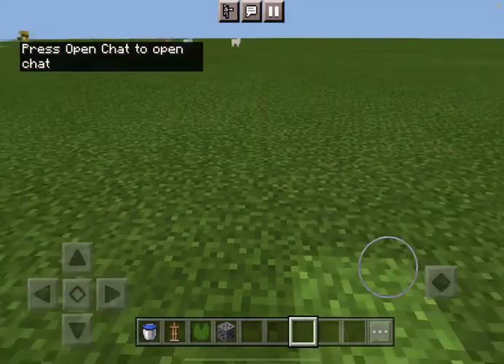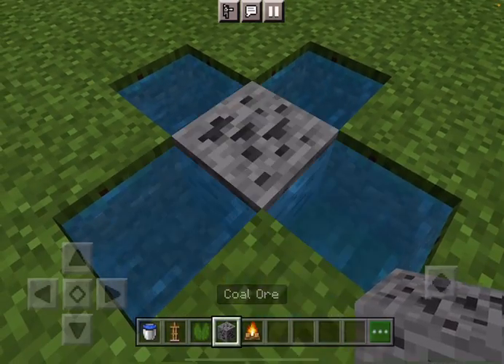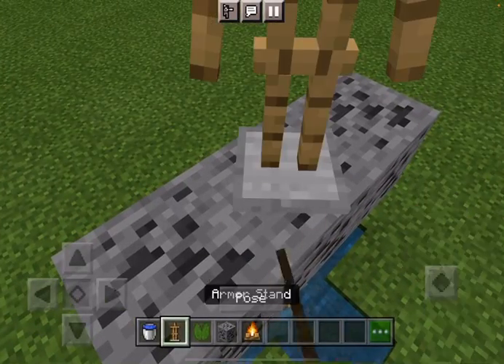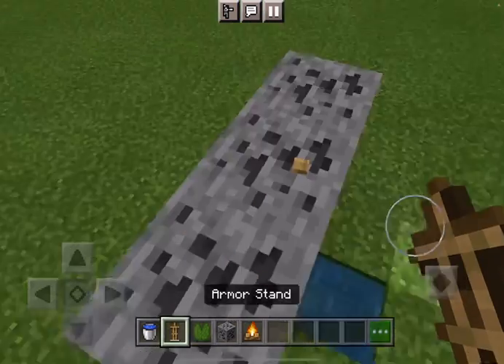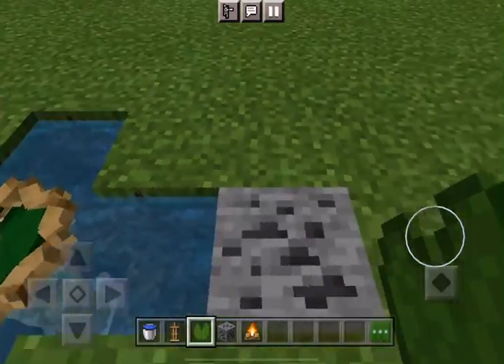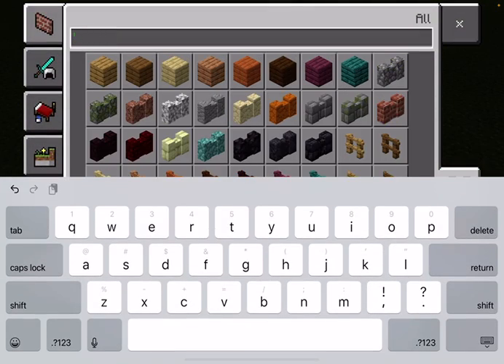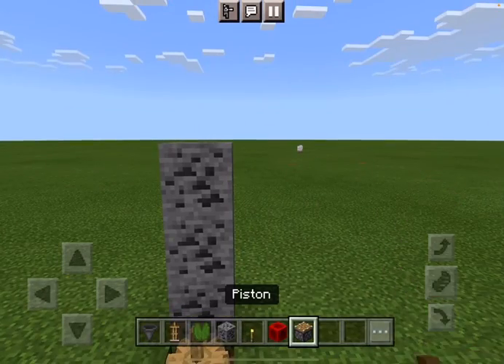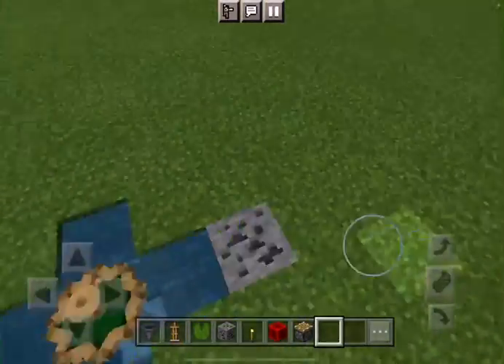FIRE and WATER Build hacks (NO MODS!)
This video shows you how to make a lotus and a campfire with no mods, add-ons and packs.